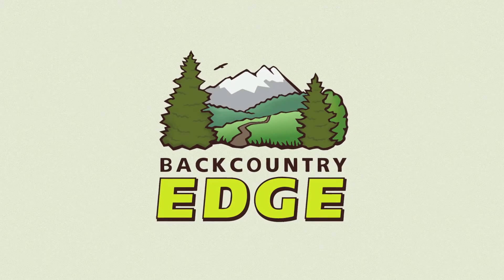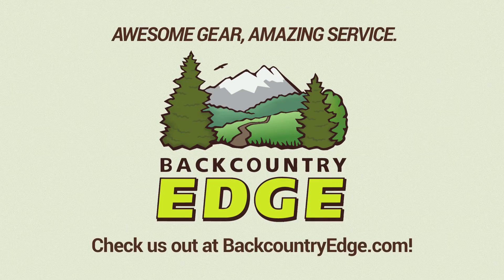Marmot Run Along Beanie